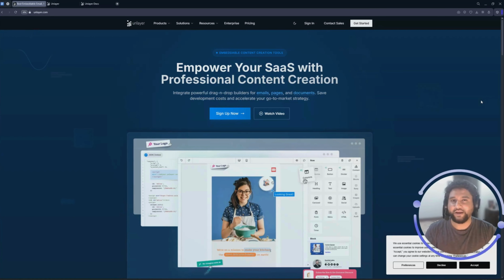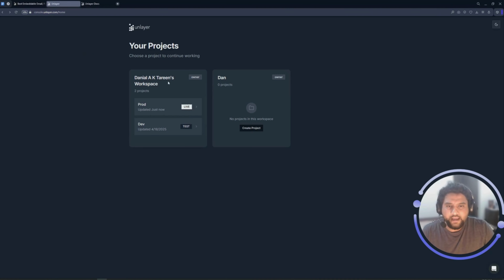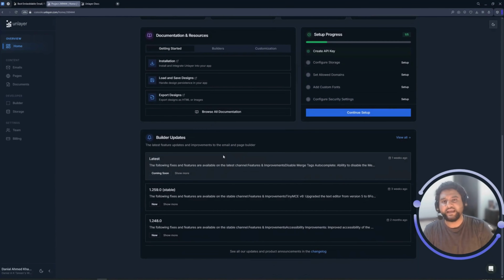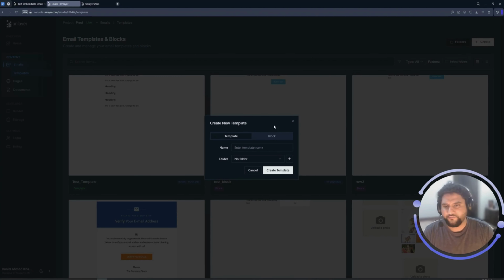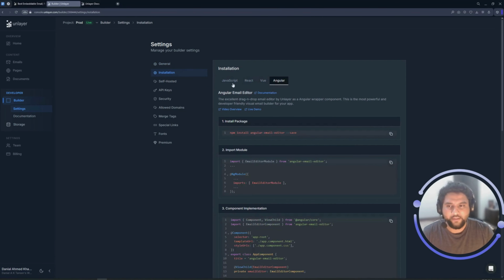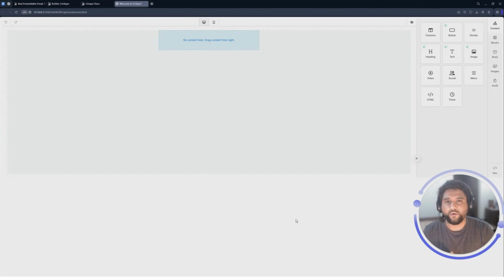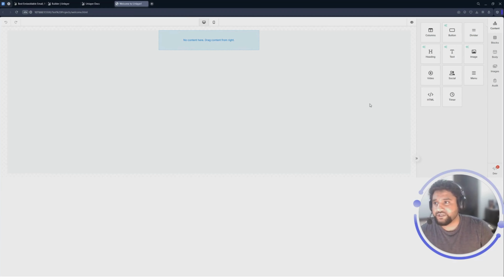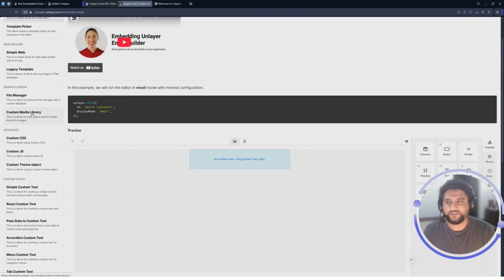Getting Started with Unlayer: Console Walkthrough & Integration Guide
Learn how to integrate Unlayer’s drag-and-drop builder into your app in minutes!

In this step-by-step onboarding tutorial, you’ll discover:
- How Unlayer works for building emails, landing pages, and popups
- A full console walkthrough for managing your builders
- The easiest way to embed Unlayer into your web app or CRM

Perfect for developers looking to create a customizable email editor or page designer with minimal coding.